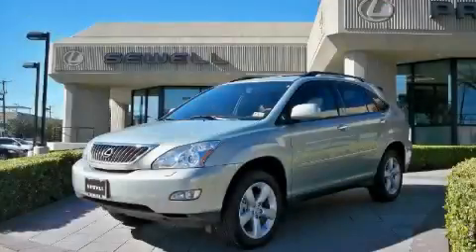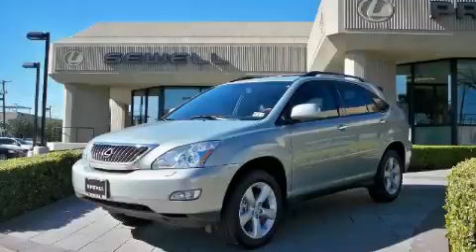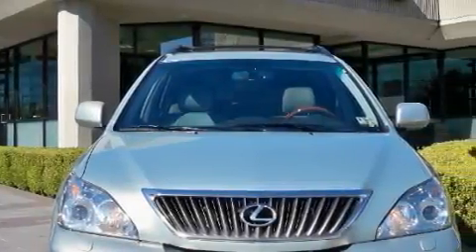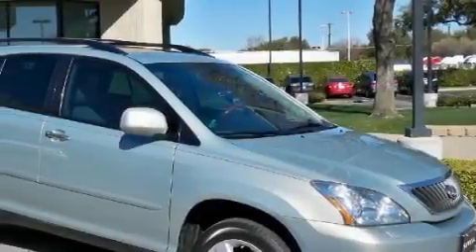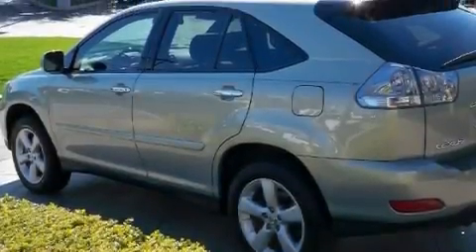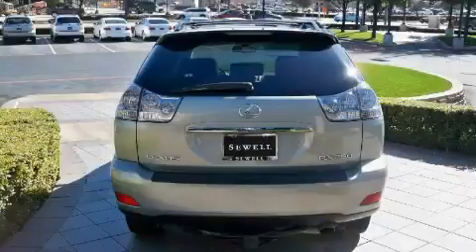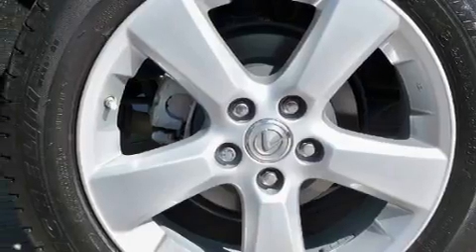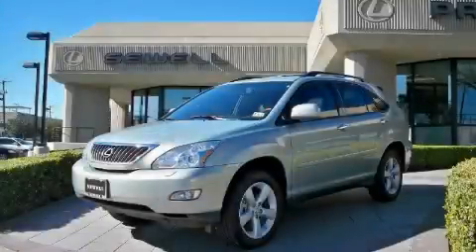Pre-Owned 2008 Lexus RX 350 Fort Worth TX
Year: 2008
 Make: Lexus
 Model: RX 350
 Engine: 3.5L DOHC SFI 24-valve V6 engine
 Trans.: Automatic
 Exterior: Green
 Miles: 53,854
 Interior: Gray